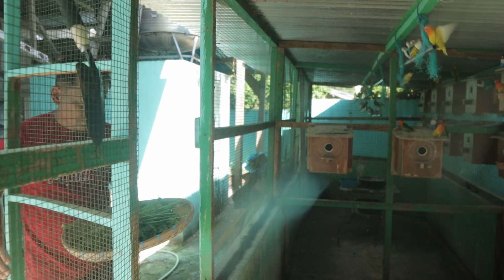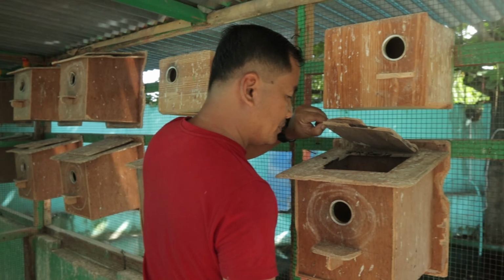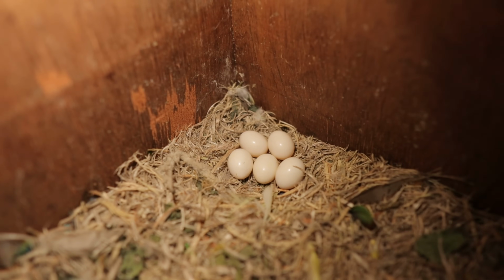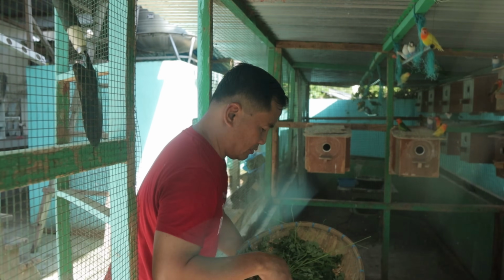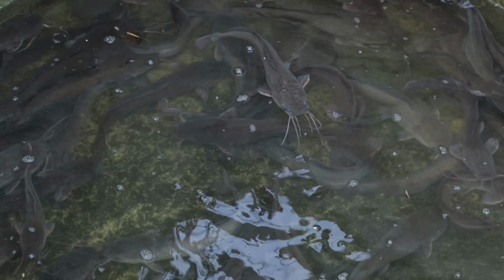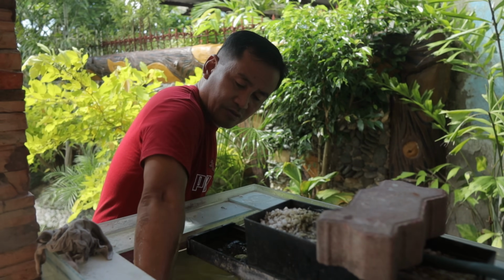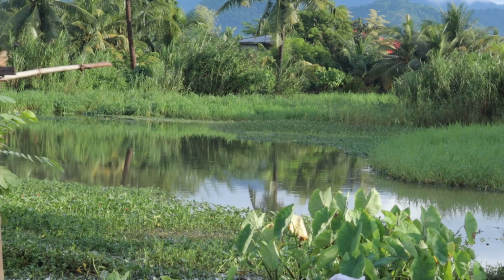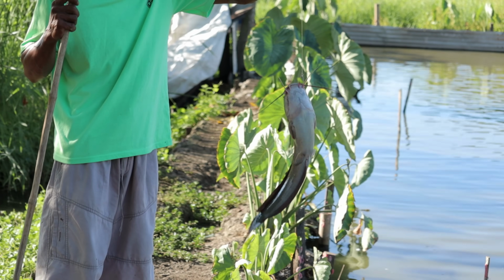MORINGA IS 💯 % BEST FOR AFRICAN LOVEBIRDS. CATFISH, And TILAPIA updates.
Welcome to the ultimate guide on raising African lovebirds and mastering fish tank management for successful catfish and tilapia breeding. Whether you're a novice or seasoned enthusiast, this comprehensive resource will equip you with the knowledge and tips you need to create thriving avian and aquatic ecosystems.

Discover the intricate secrets behind caring for African lovebirds, from ideal habitat setups to nutrition and breeding strategies. Learn how to foster a healthy environment that encourages natural behaviors and enhances breeding success.

In the realm of aquatic breeding, explore effective techniques for managing your fish tank to support the growth and reproduction of catfish and tilapia. From water quality management to optimal feeding practices, every aspect of tank maintenance plays a crucial role in ensuring the well-being and productivity of your aquatic species.

By integrating these expert insights into your care routines, you'll  cultivate a thriving aquatic environment for your catfish and tilapia. Embrace the journey of nurturing these remarkable creatures and enjoy the rewards of successful avian and aquatic companionship like never before!